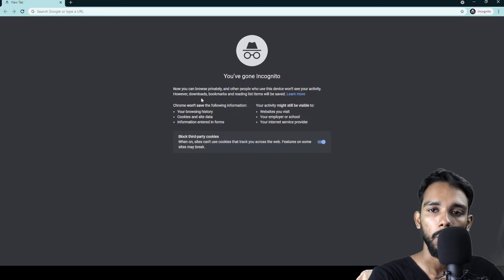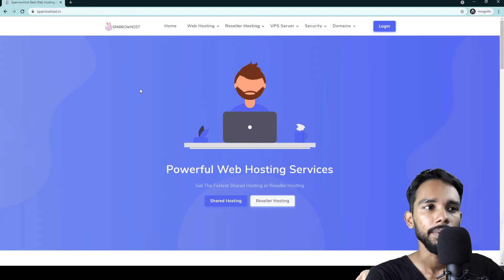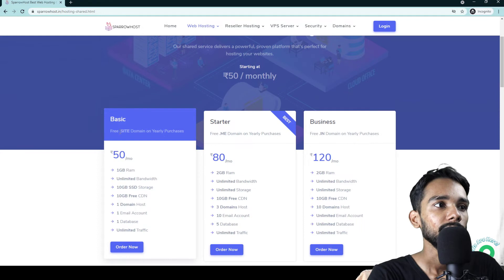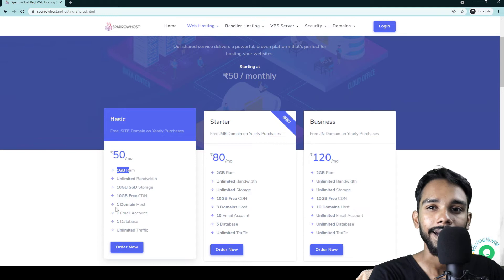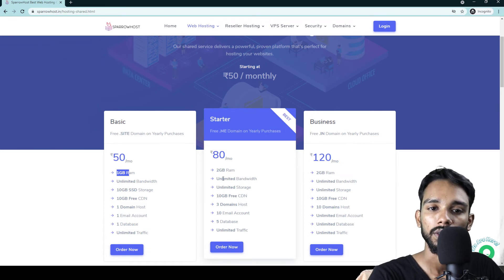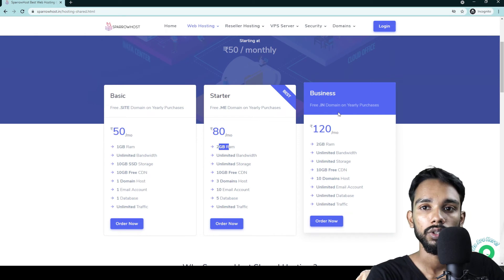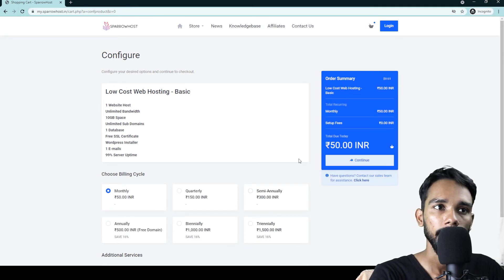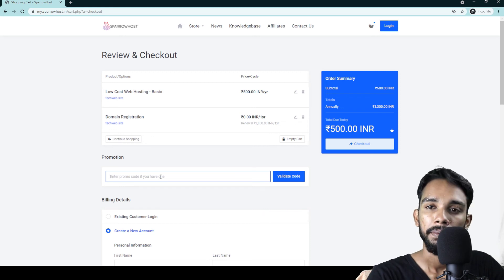Best Cheap Web Hosting | Hosting at ₹50/Month | Free Domain for 1 Year | Tech Webs | 2021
Best Cheap Web Hosting | Hosting at ₹50/Month | Tech Webs
We got a best cheap web hosting service in 2021 at just Rs 50/Month. Here I will show you how to buy domain and hosting.

Monitor I Used
The keyboard I Use
The Mouse I Use
The Speaker I Use